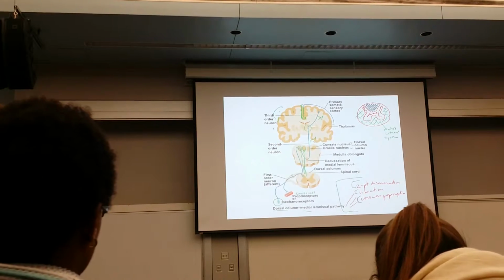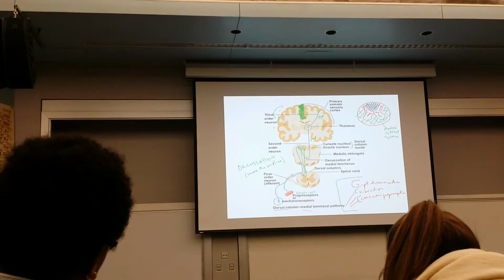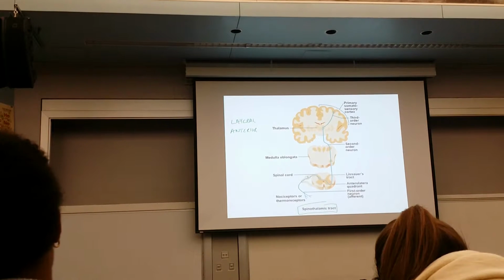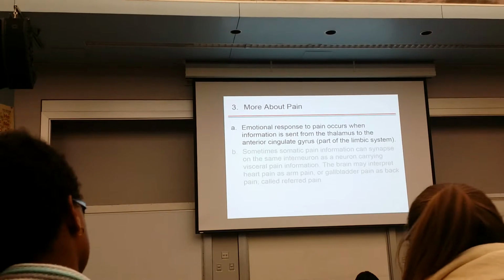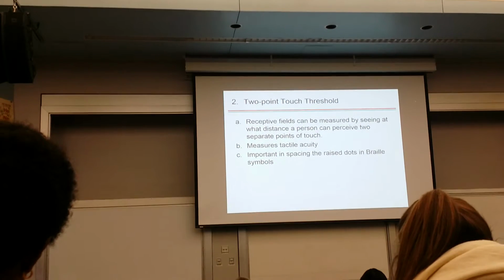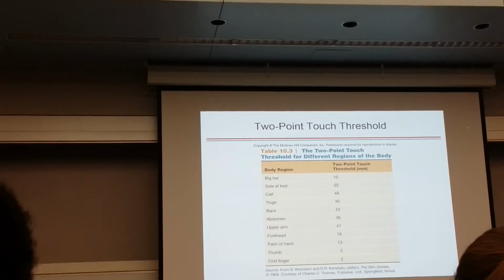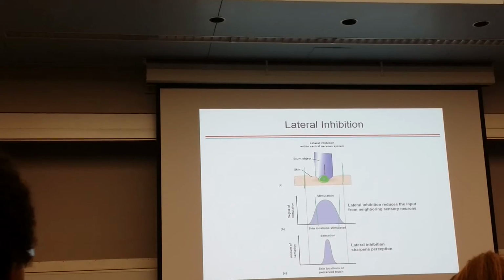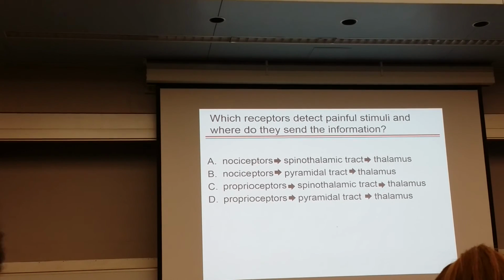chapter 10 part 2